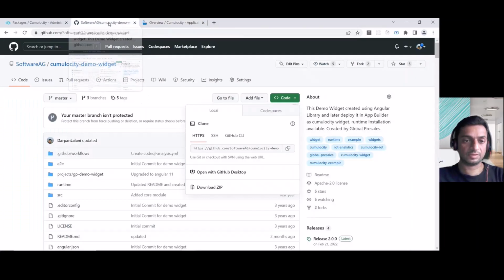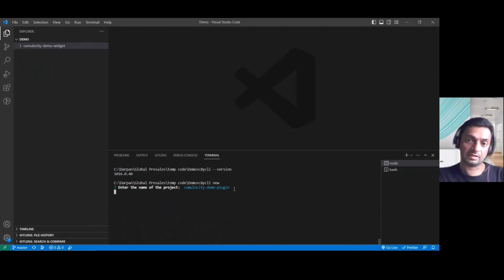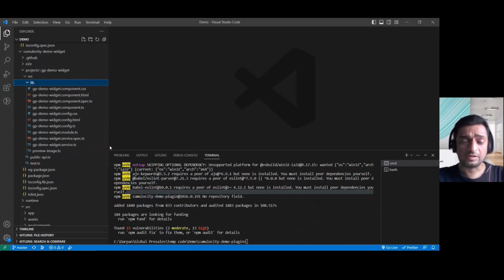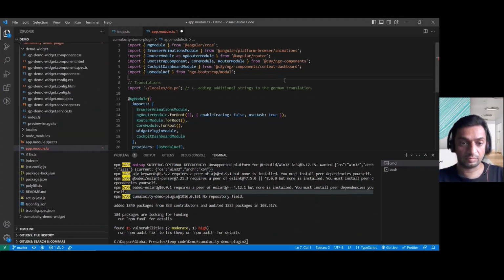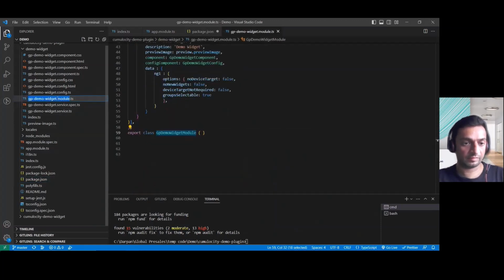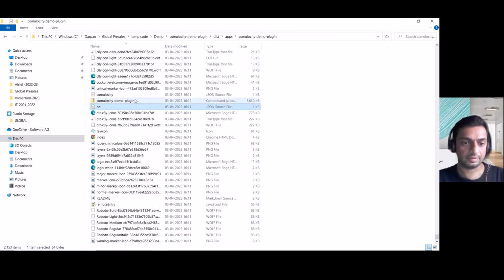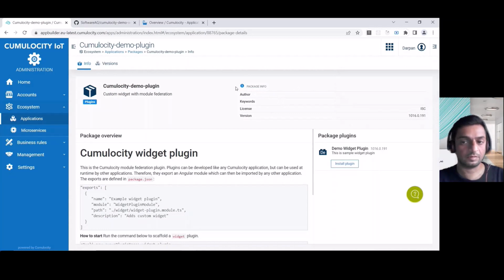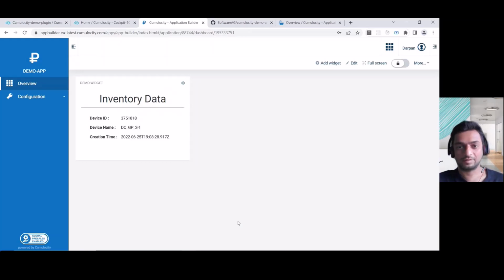How to convert Cumulocity IoT widgets to plugins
In this video we will show in depth how to convert Cumulocity IoT widgets to plugins which has been introduced with Cumulocity IoT 10.16.